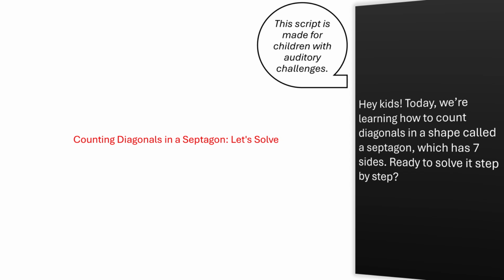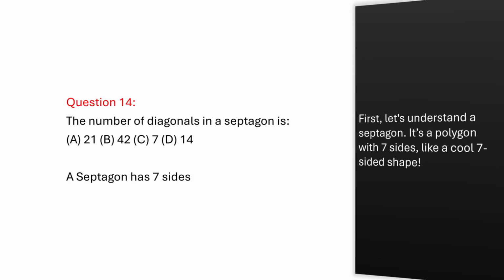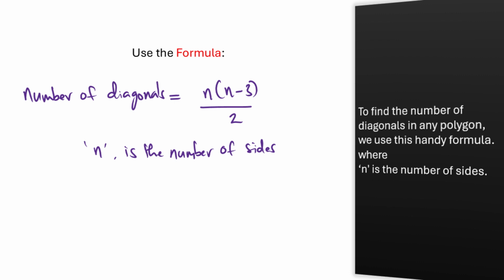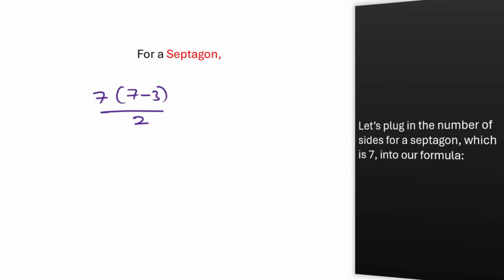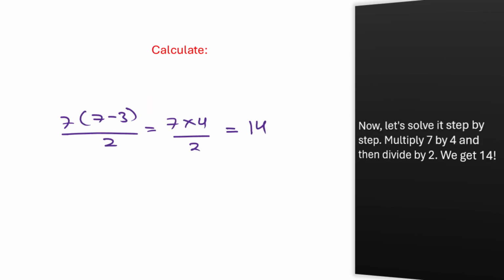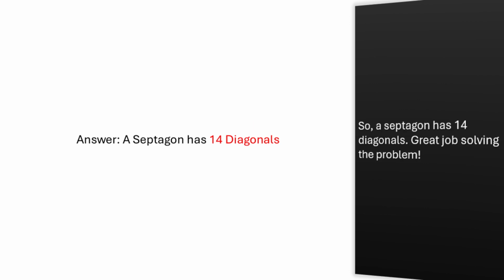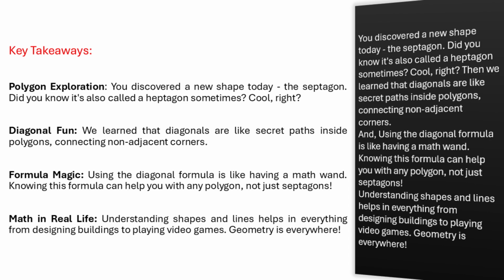6th Grade | Chapter 2- Geometry |70+ Questions Series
Welcome to our educational series on the Number System for 6th Grade! In this video, we solve Questions from Chapter 1. Perfect for CBSE, CISCE, IB, and IGCSE students, this detailed explanation will help you master the concepts easily. Hope you like my videos on the Number System! Have questions?